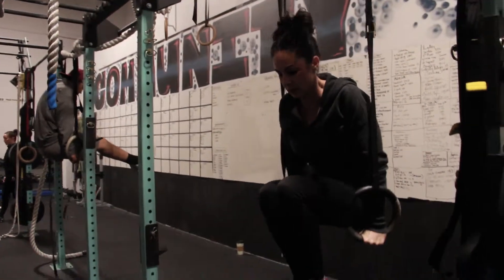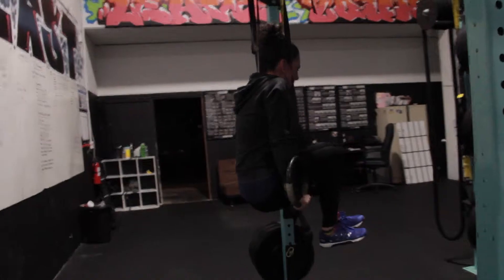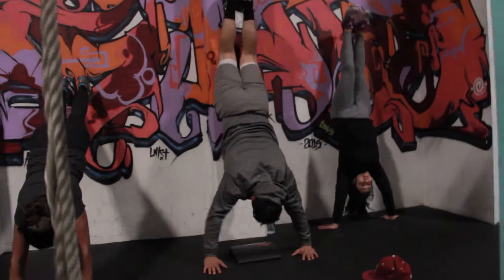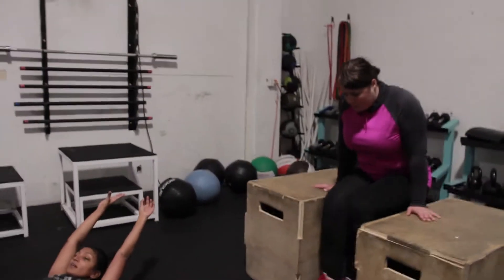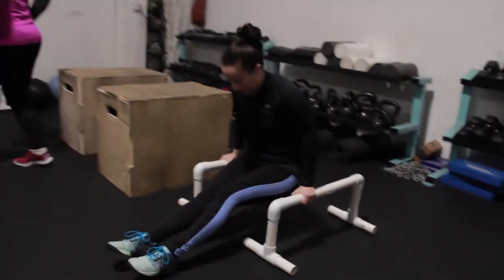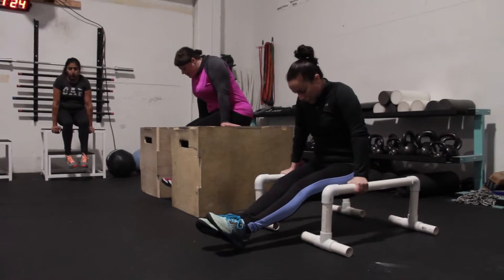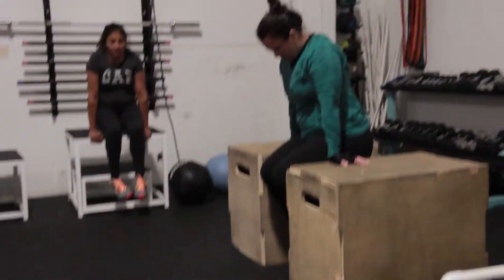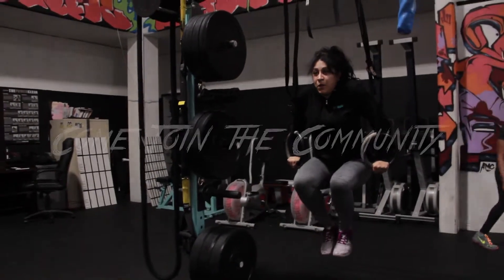[COMMENTARY] L-Sits and Scaled versions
L-Sits are hard. Thankfully, they can be scaled. Handstand push ups are also very hard so we find creative ways to scale those too. When members can do things that others can't it really gives people hope that one day they too will be able to do certain movements.